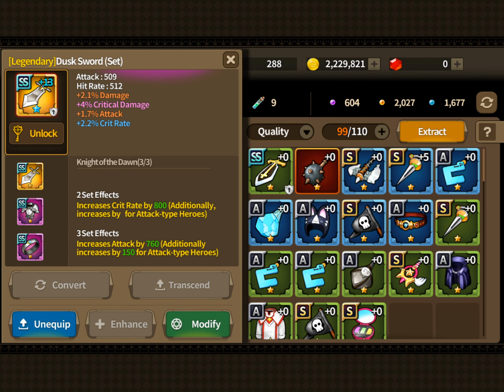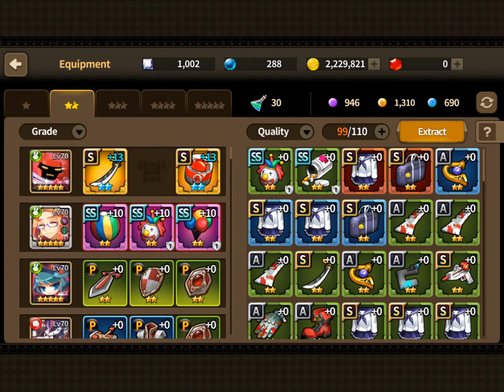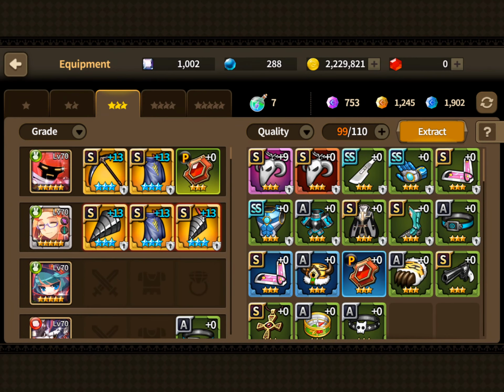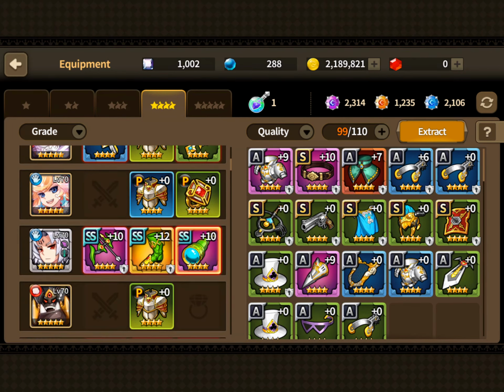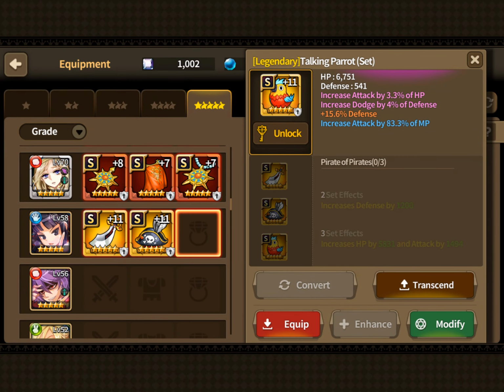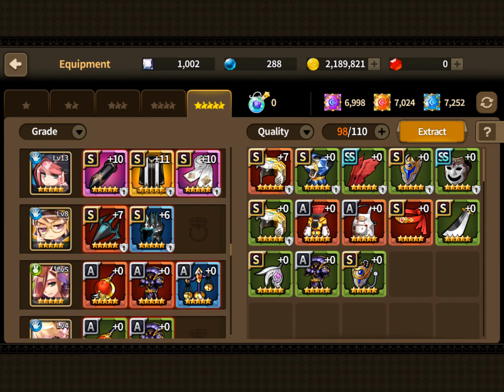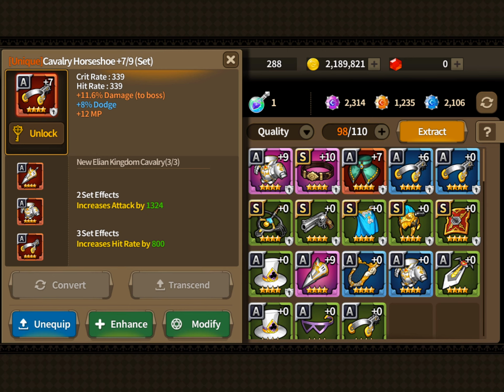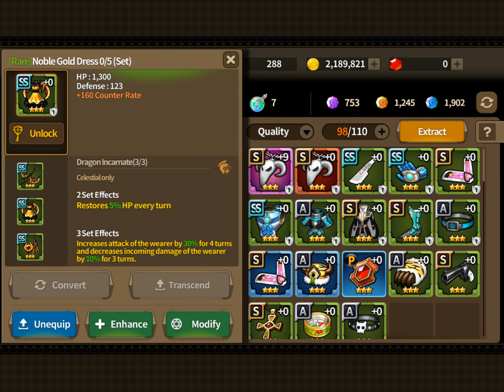Fantasy war tactics- gear potentials tips and what to go for Aug 22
Guild raid hero's boh pve